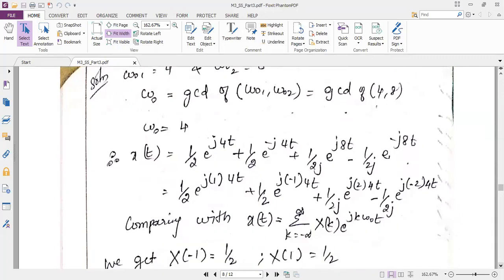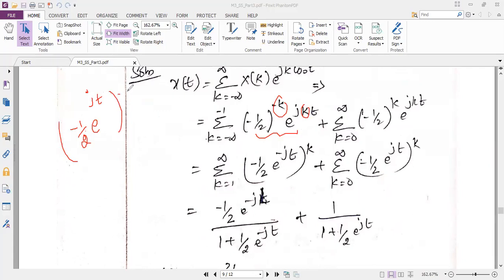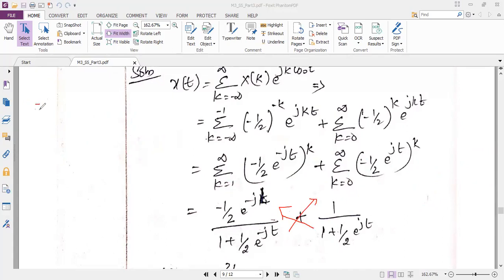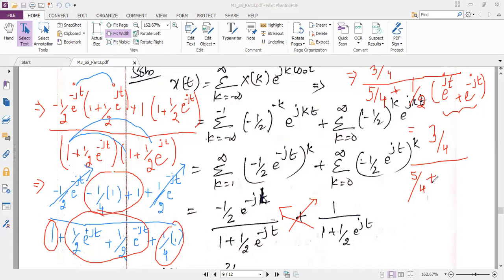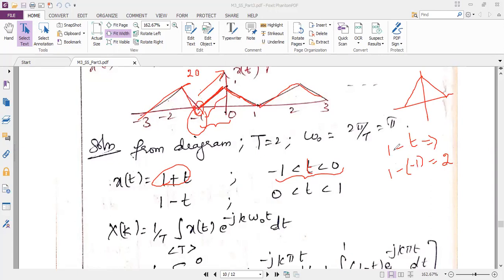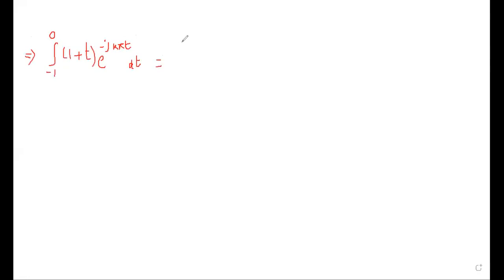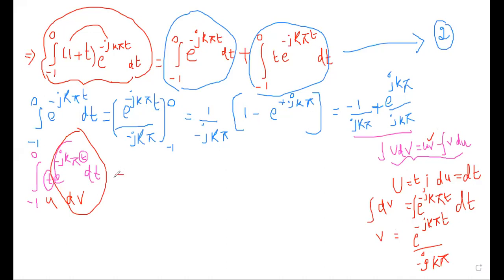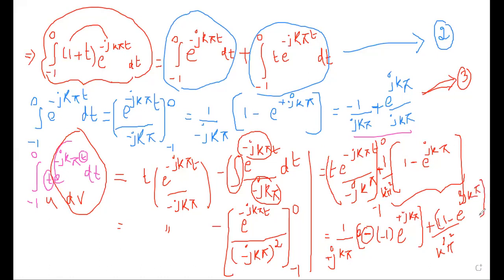M3_Video17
Problems in finding fourier series coefficients